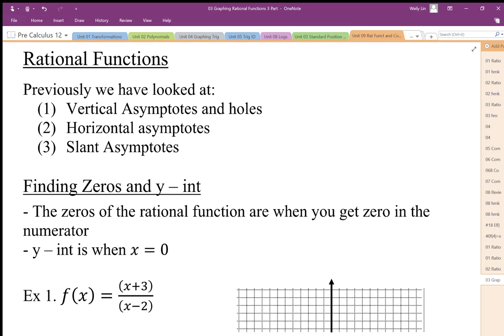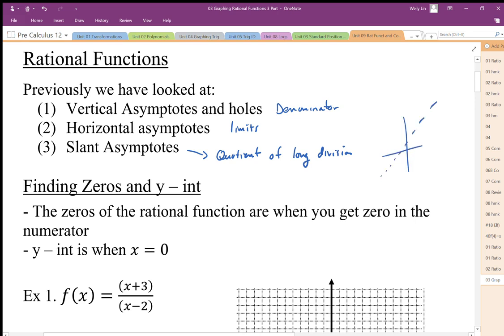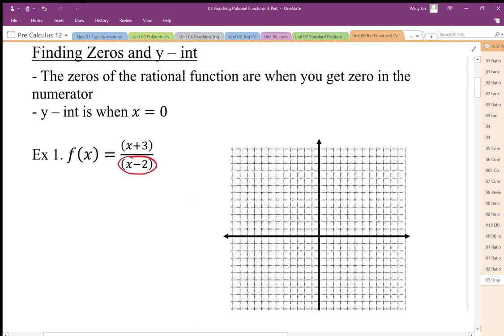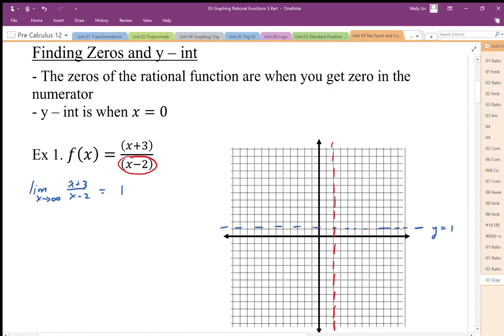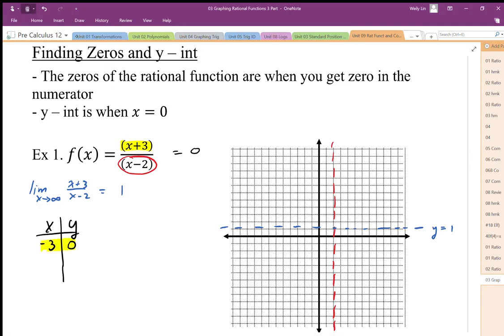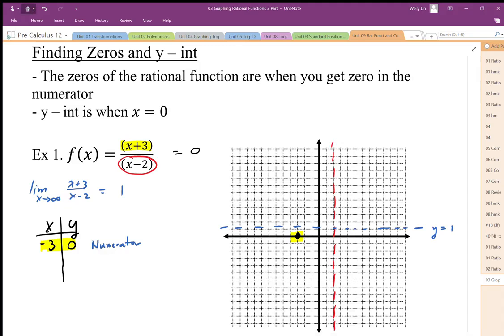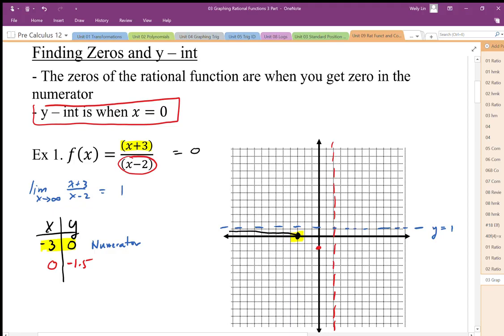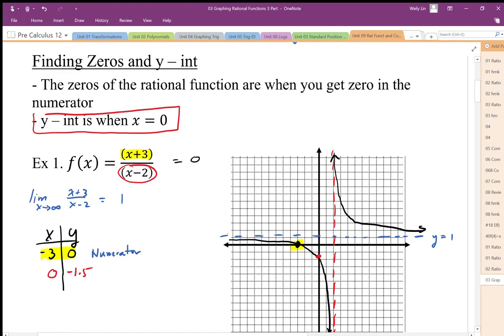12 Graphing Rational Functions 3 Part1